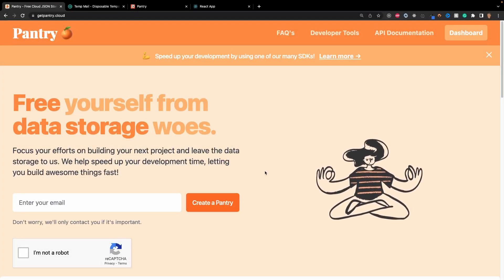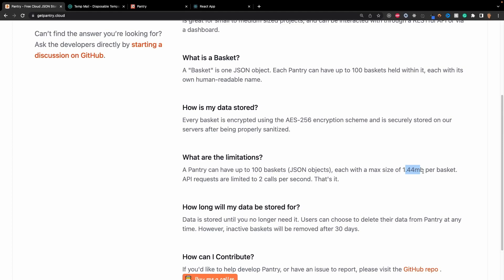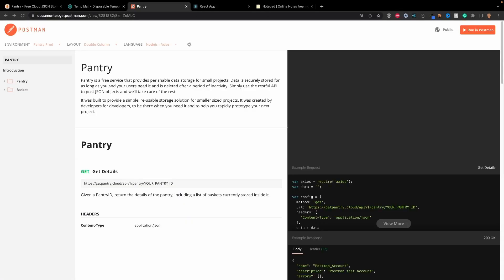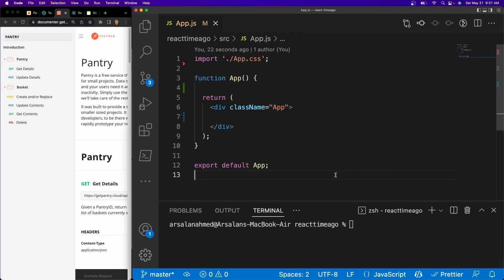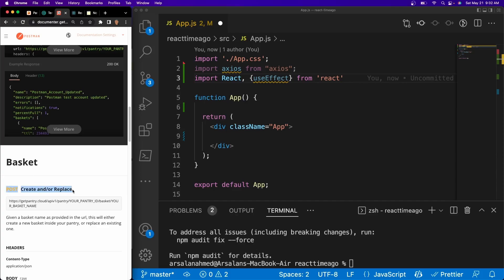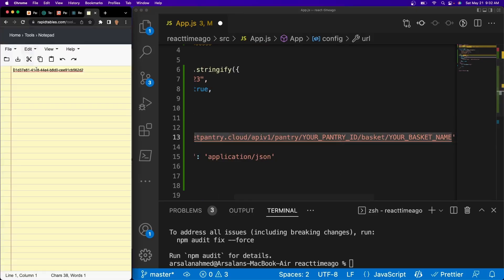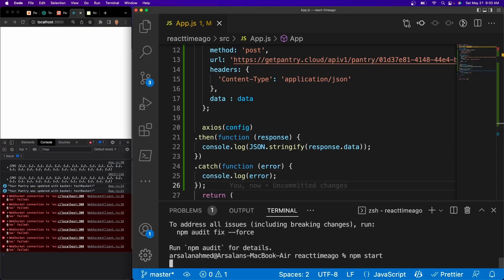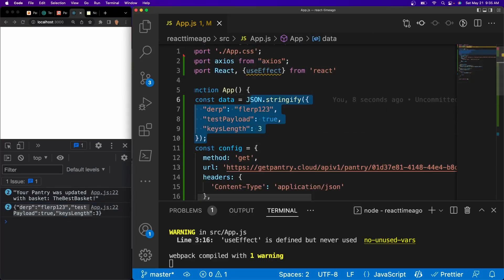Store Up To 100MB* Of JSON Data To The Cloud For Free!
Yo what's up y'all in this video I'm gonna show you how to create a free JSON db up to 100 MB but it's actually 100 JSON objects of a max size of 1.44mb I hope you enjoy this video

docs: pantry.cloud